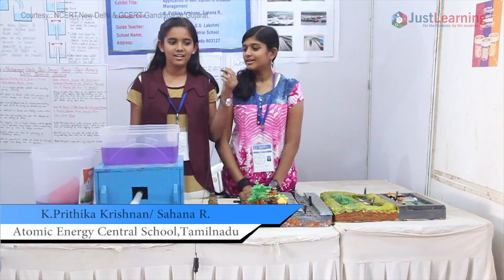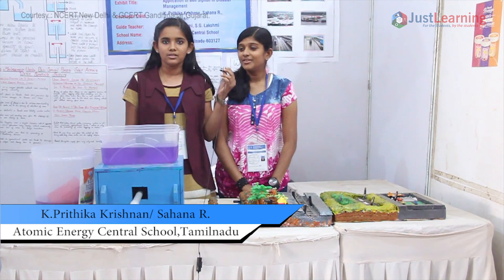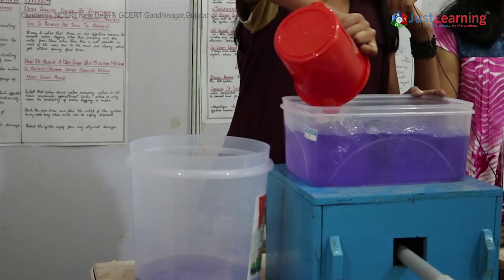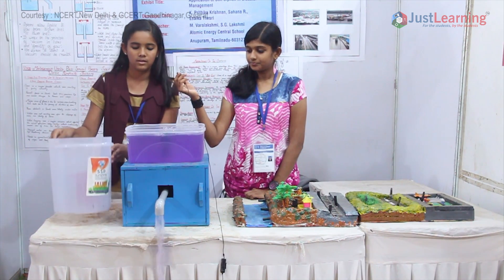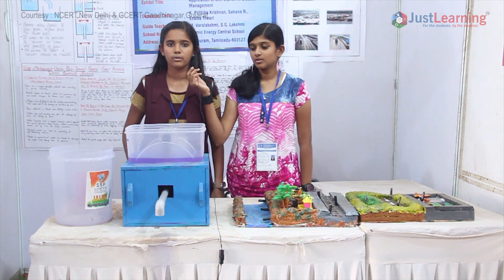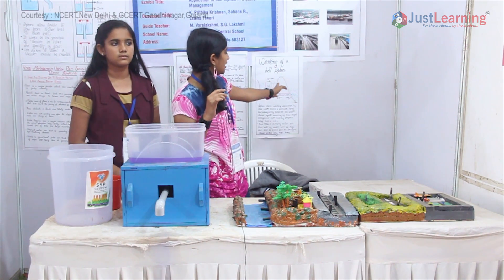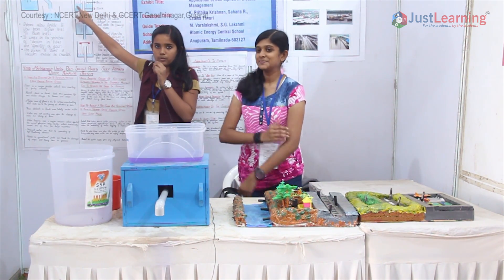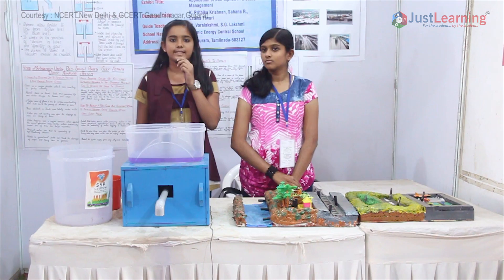Bell Siphon Model to Prevent Waterlogging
We may have tried various things and blamed our government for various water related problems like water drainage. Watch this video to see how these bright girls have managed to curate the problems of water logging and crop failure due to natural calamities like flood with their cost effective method.